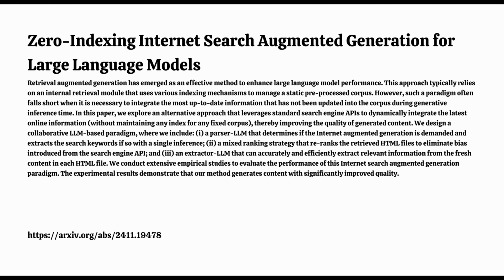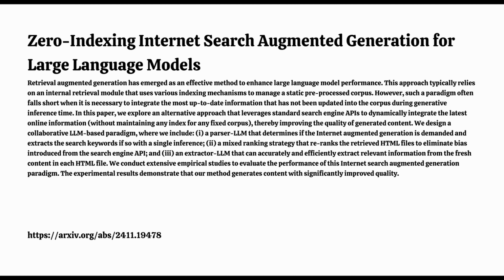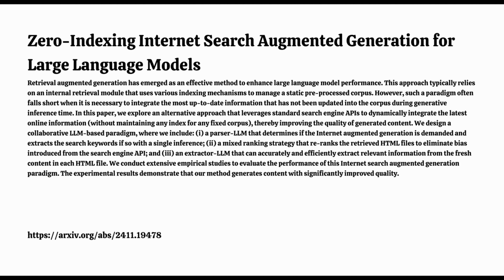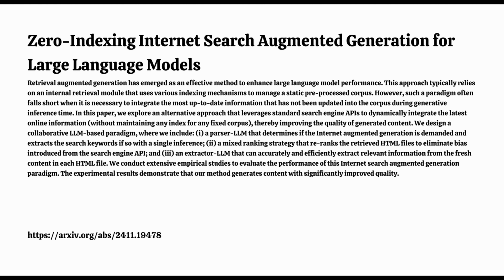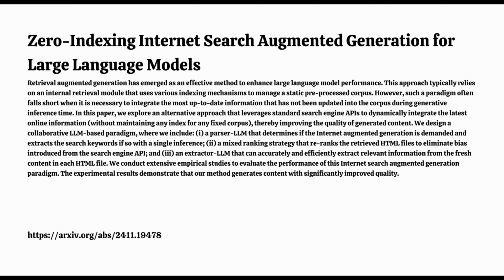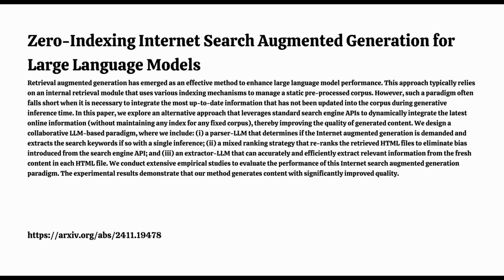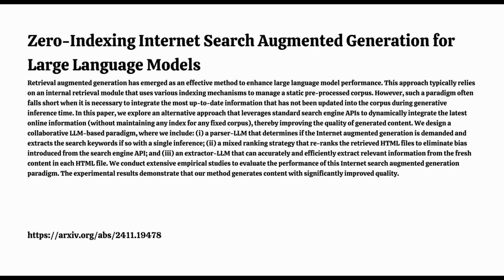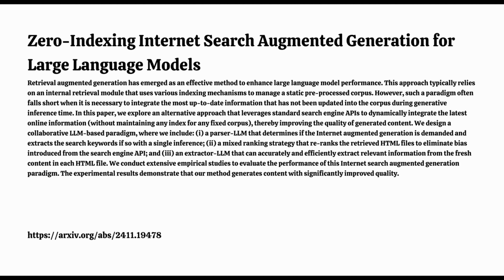Zero-Indexing Internet Search Augmented Generation for Large Language Models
Abstract: Retrieval augmented generation has emerged as an effective method to enhance large language model performance. This approach typically relies on an internal retrieval module that uses various indexing mechanisms to manage a static pre-processed corpus. However, such a paradigm often falls short when it is necessary to integrate the most up-to-date information that has not been updated into the corpus during generative inference time. In this paper, we explore an alternative approach that leverages standard search engine APIs to dynamically integrate the latest online information (without maintaining any index for any fixed corpus), thereby improving the quality of generated content. We design a collaborative LLM-based paradigm, where we include: (i) a parser-LLM that determines if the Internet augmented generation is demanded and extracts the search keywords if so with a single inference; (ii) a mixed ranking strategy that re-ranks the retrieved HTML files to eliminate bias introduced from the search engine API; and (iii) an extractor-LLM that can accurately and efficiently extract relevant information from the fresh content in each HTML file. We conduct extensive empirical studies to evaluate the performance of this Internet search augmented generation paradigm. The experimental results demonstrate that our method generates content with significantly improved quality.